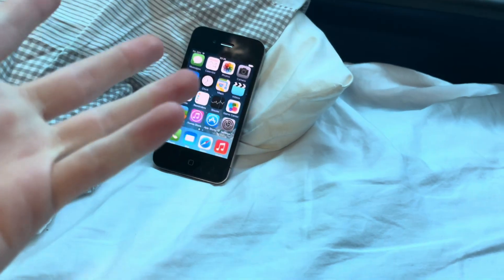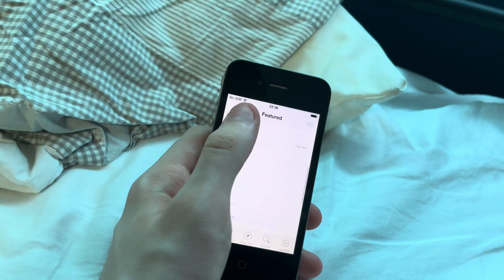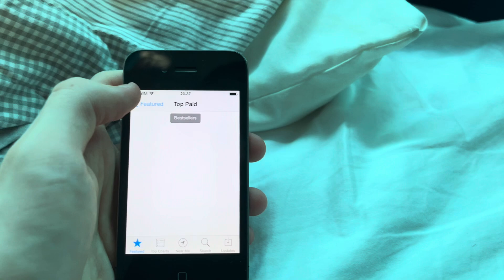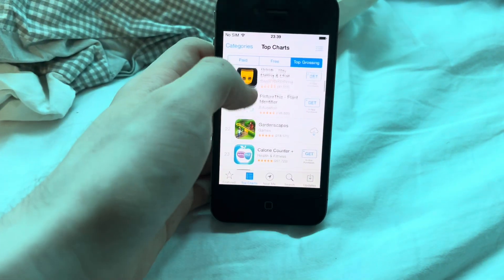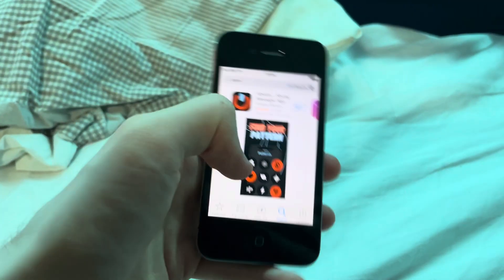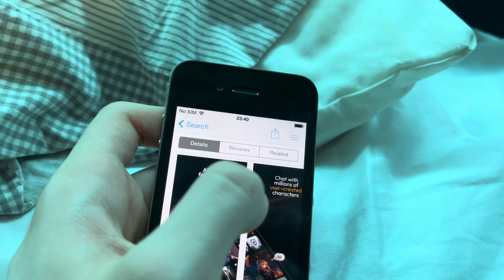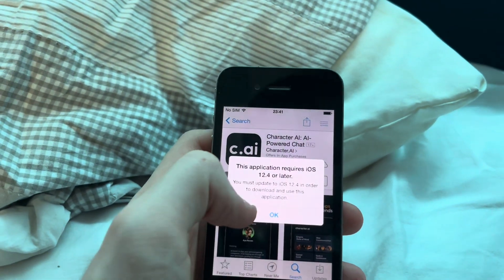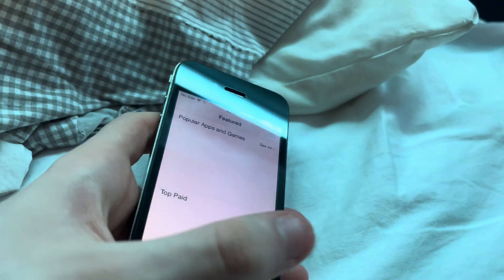iOS 7 App Store In 2024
SubscribeToOreoUwU YouTube.com/@oreouwu6274
TechWorld V2: YouTube.com/@Techworldictio
TechWorld Variety: YouTube.com/@TechWorldVariety